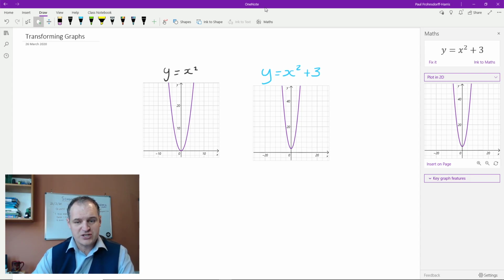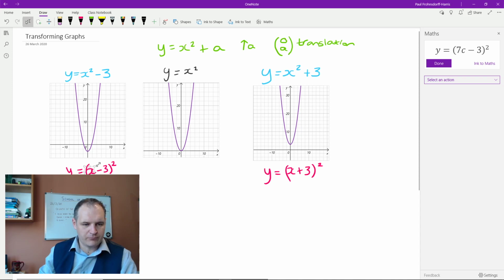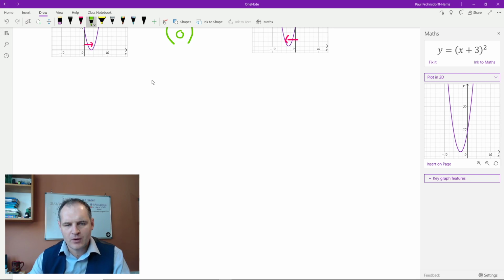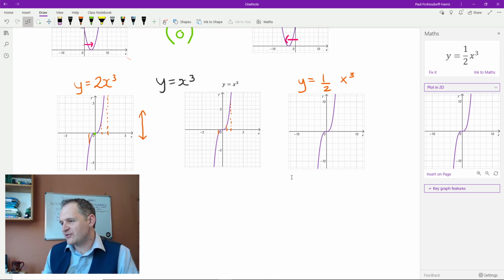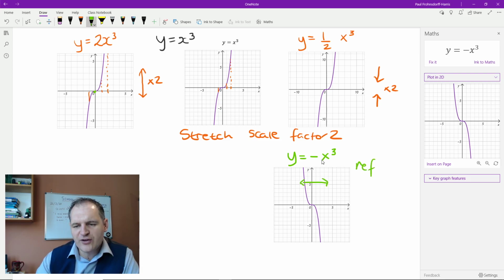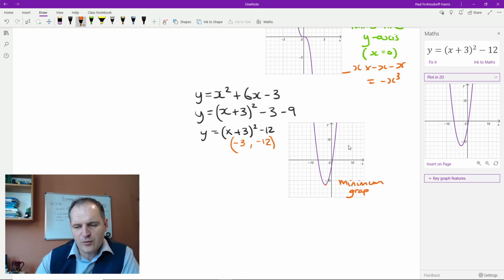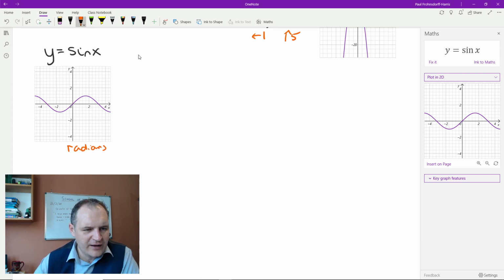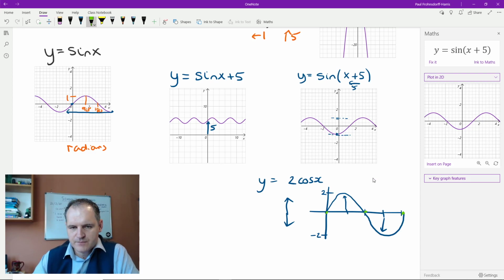Transforming Graphs - Higher (Yr 9-11) Live-stream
Want to know how to manipulate graphs up, down, left and right, make them steeper or shallower or even just flip them around? This video goes through all this and more.

You will need some paper, a calculator and a pencil.

This live stream offers a Higher (UK Year 9-11) Maths lesson aimed at providing some Maths education to those that want it. Watch LIVE or watch later for a free and friendly Maths experience. Come back at 1pm twice a week for another Higher lesson